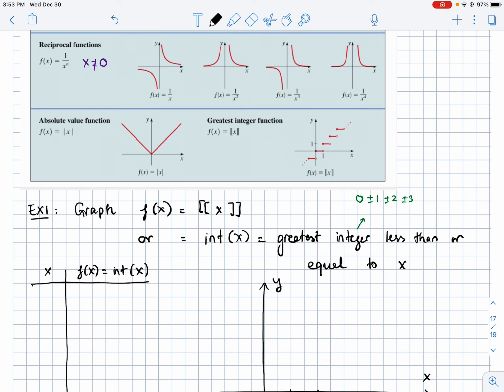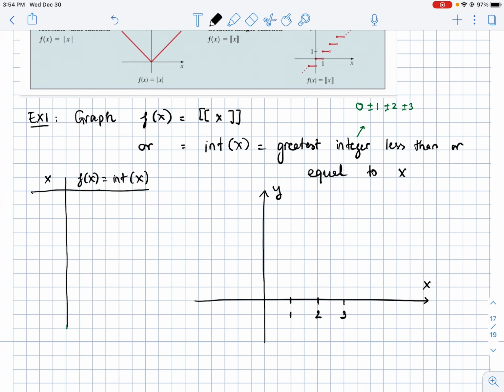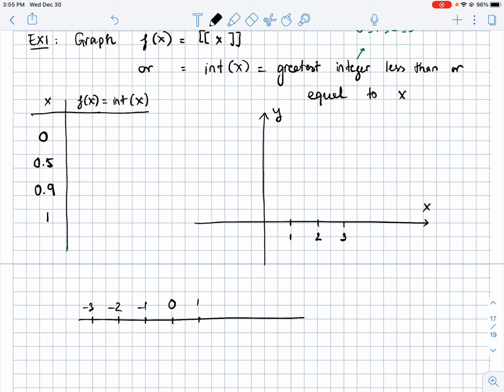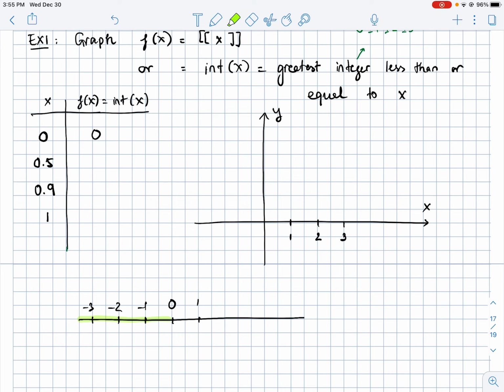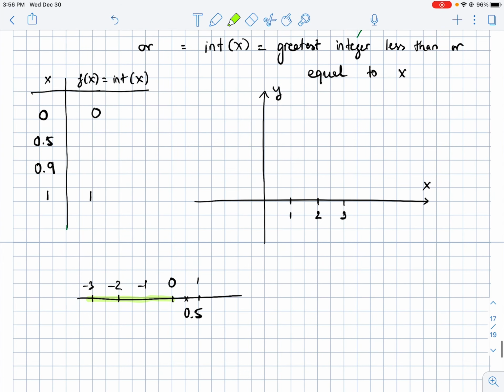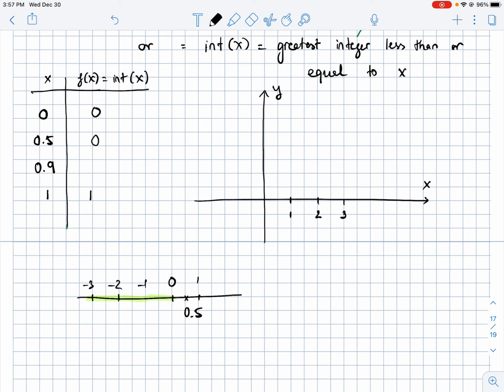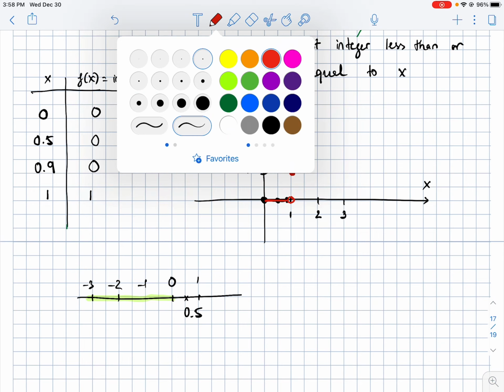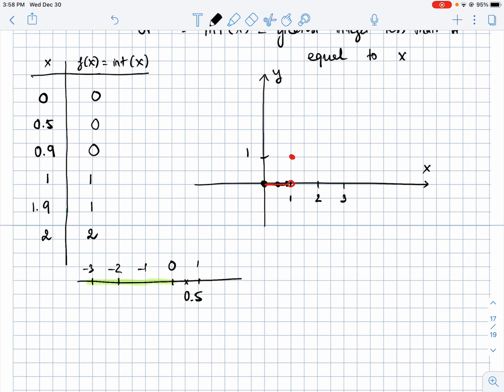Sec 3.4 part 2